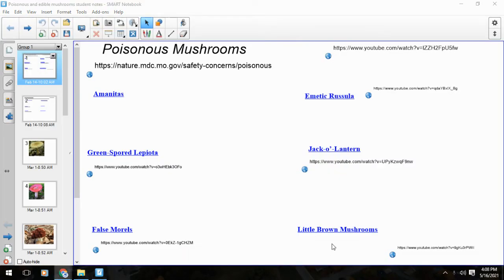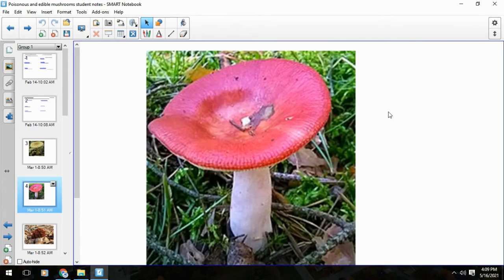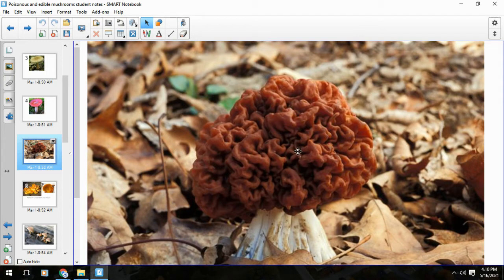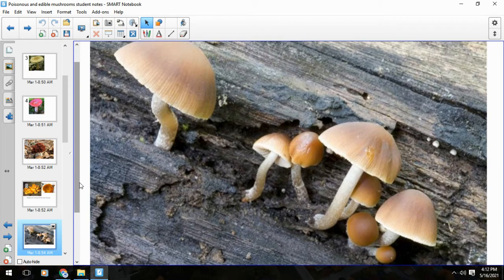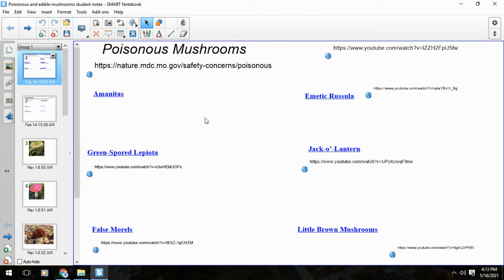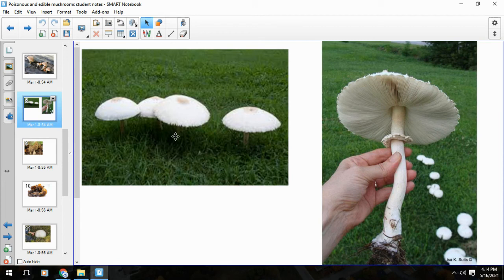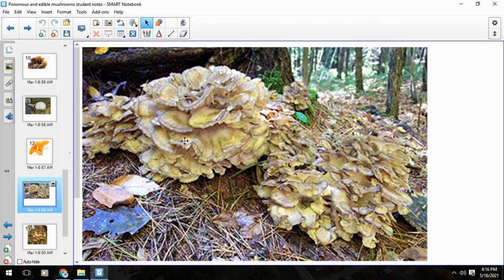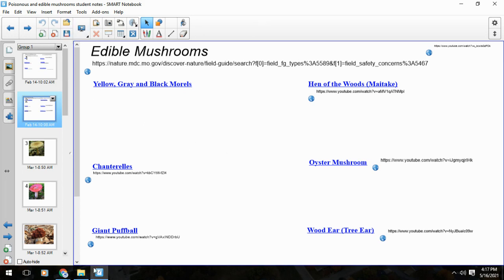poisonous & edible mushrooms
In this video, we talk about 6 poisonous and 6 edible mushrooms of our area